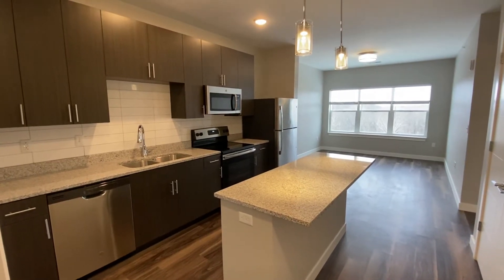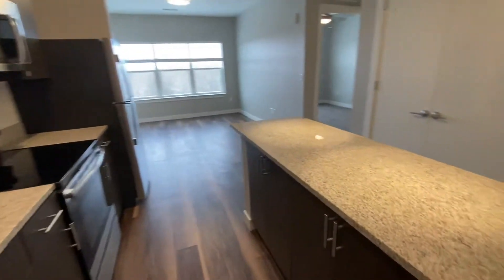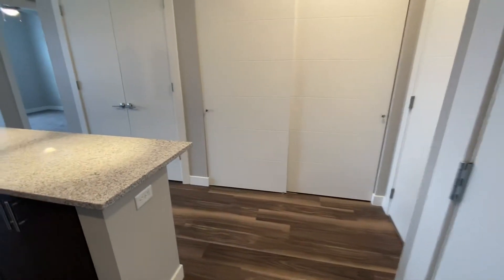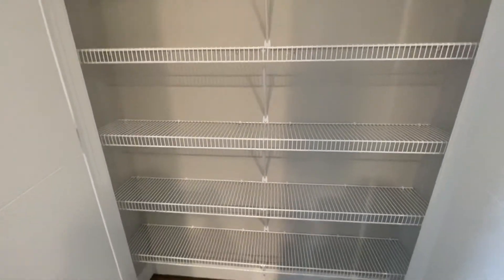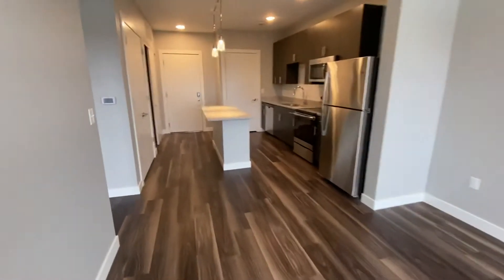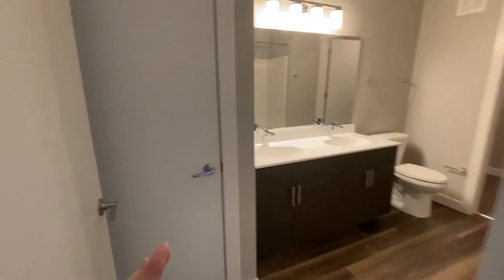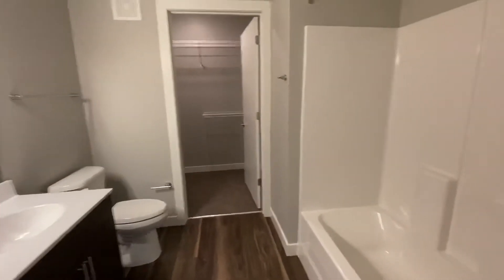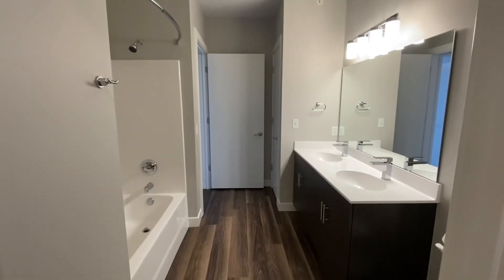A2 - Whispering Heights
One bedroom floor plan design at Whispering Heights Apartments in Edwardsville, IL. Beautiful open-concept floor plans with luxury finishes, located near Downtown Edwardsville.